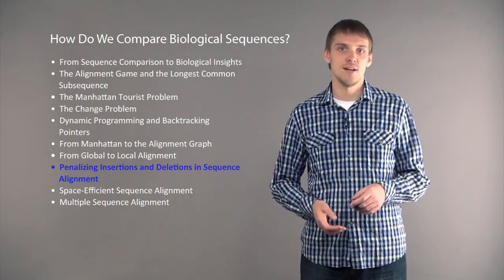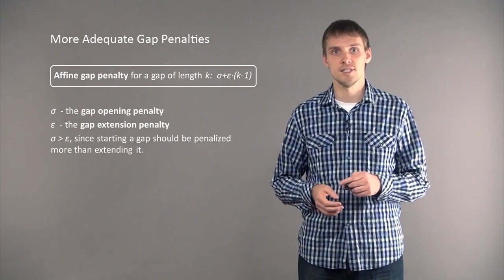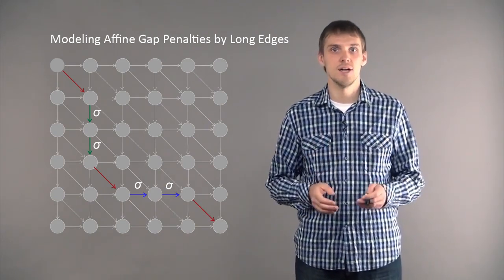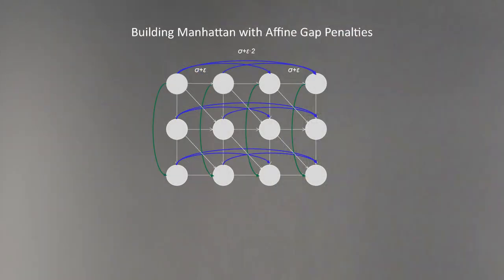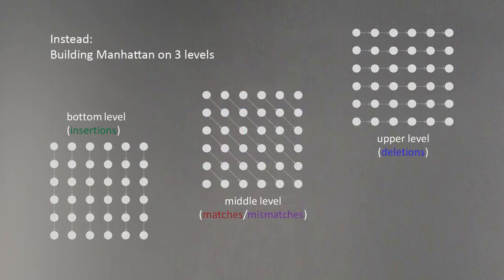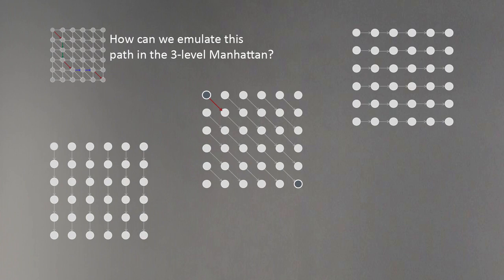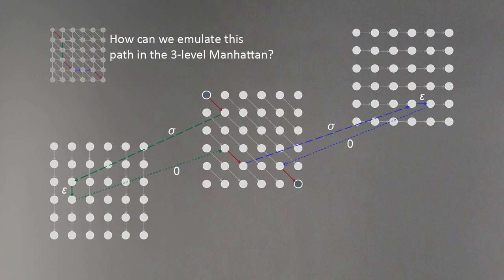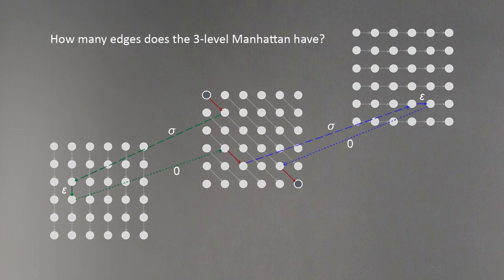Lecture 8: Penalizing Insertion and Deletion | Sequence Alignment Strategies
Description: Join us for Lecture 8 as we delve into the art of "Penalizing Insertion and Deletion" in sequence alignment. Explore the delicate balance of trade-offs in aligning biological sequences, egg by egg. Understand how penalties for insertions and deletions influence alignment scores and reveal evolutionary relationships. Unlock insights into optimizing alignments for accurate representation of sequence relationships.